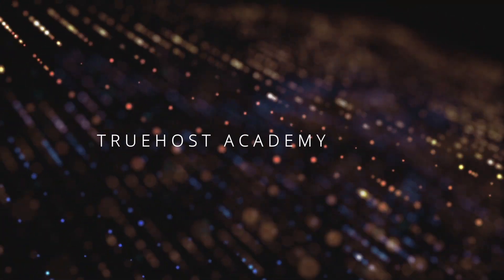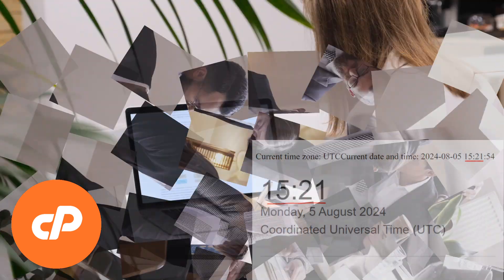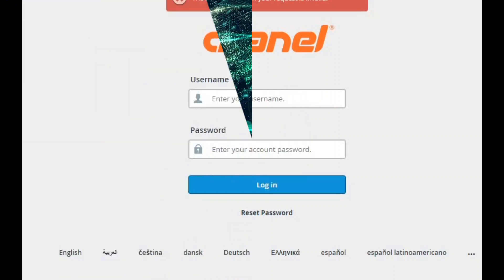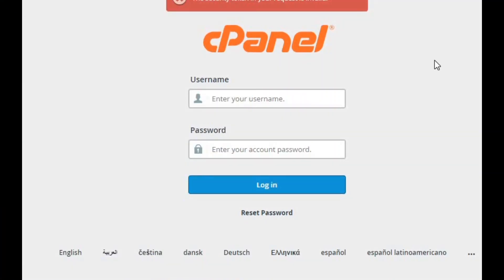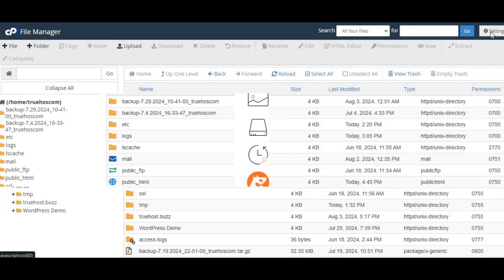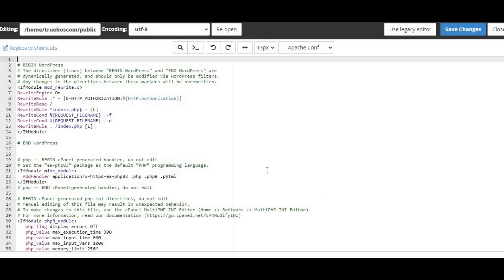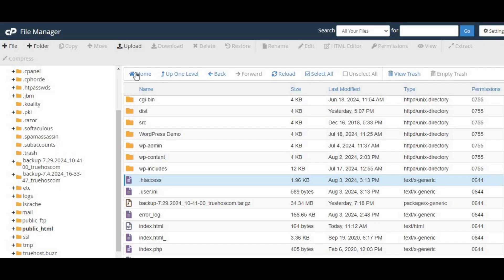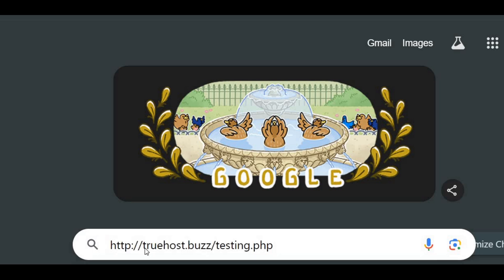How to Set Time Zone in cPanel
In this video, we'll guide you through the simple steps to adjust your time settings in cPanel, ensuring your server time aligns perfectly with your business needs.

What You'll Learn:

How to log in to your cPanel account
Navigating the File Manager to adjust time settings
Creating and editing PHP and .htaccess files
Troubleshooting common time zone issues

Having the correct time zone is crucial for accurate scheduling, logging, and overall site functionality. Whether you're running a blog, an online store, or a corporate website, this tutorial will help you keep everything running smoothly.

💬 Questions or comments? Drop them below, and we'll get back to you as soon as possible.